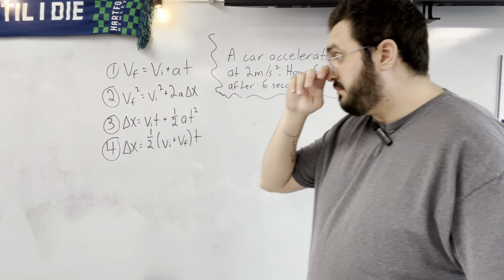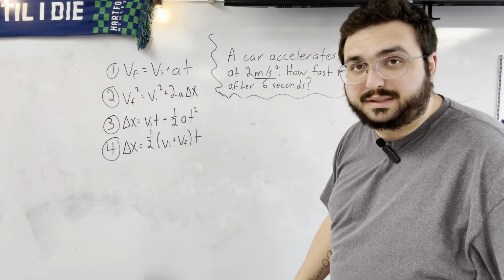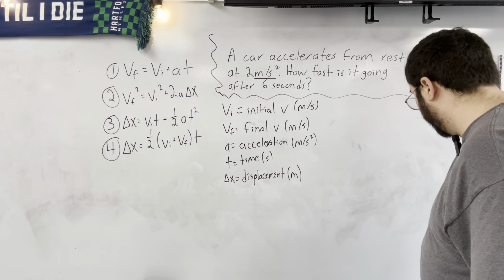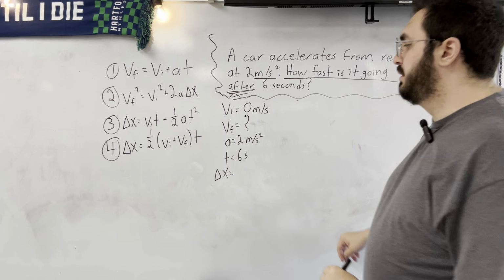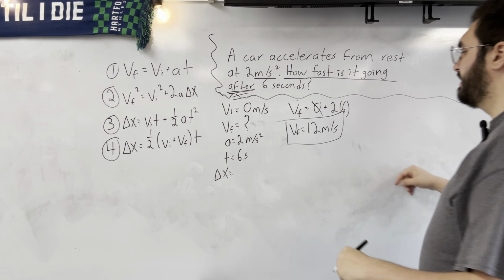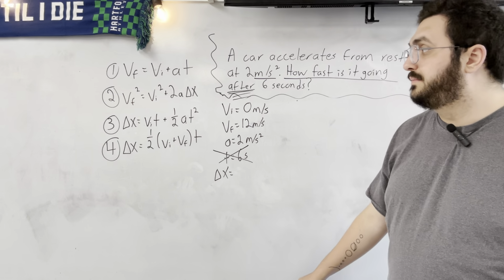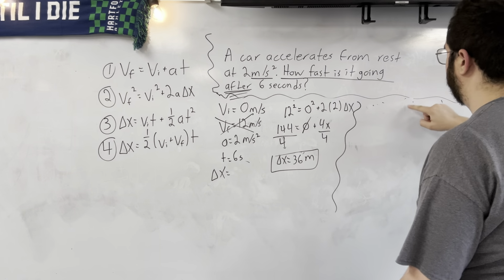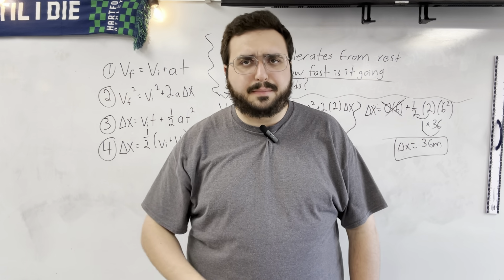Kinematics Pt 3: Objects in constant acceleration